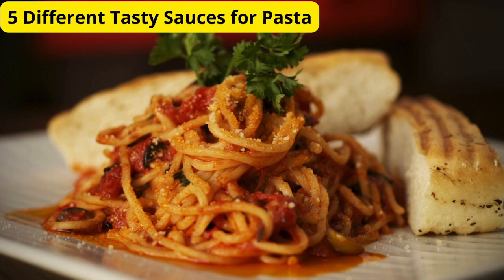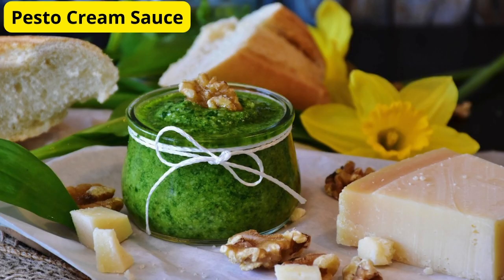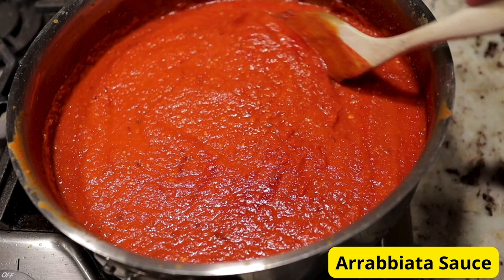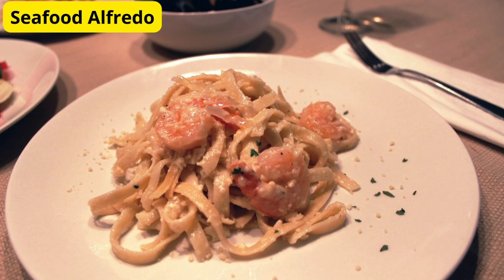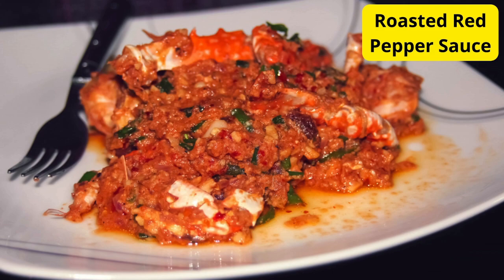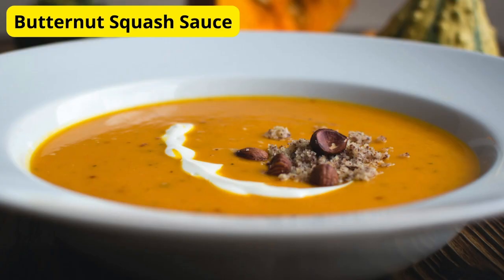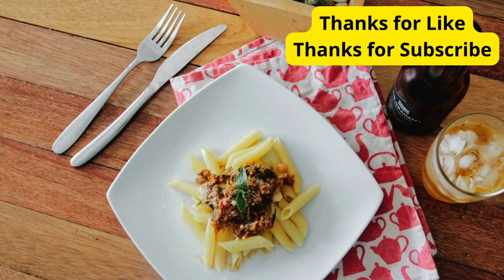5 Different Tasty Sauces for Pasta